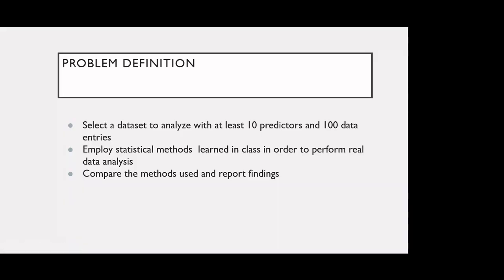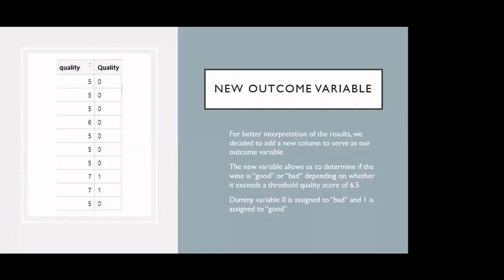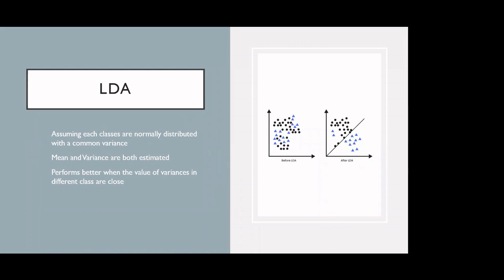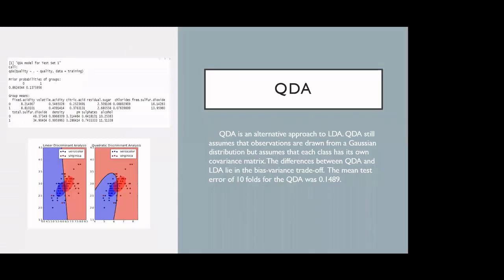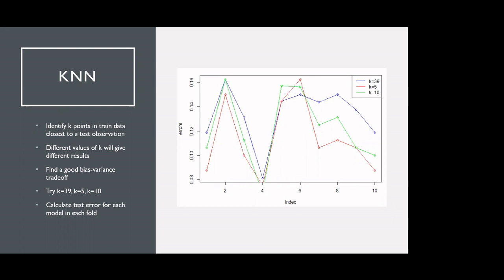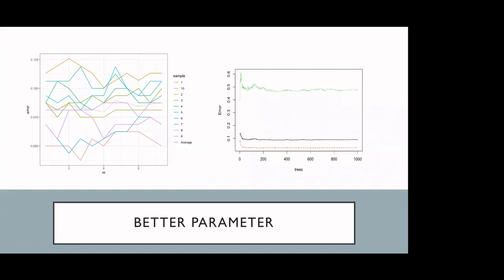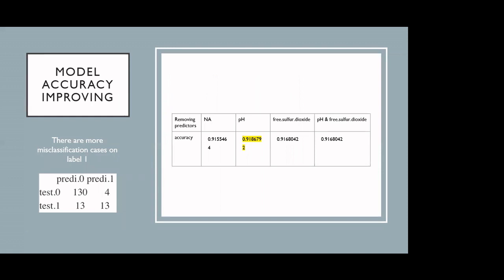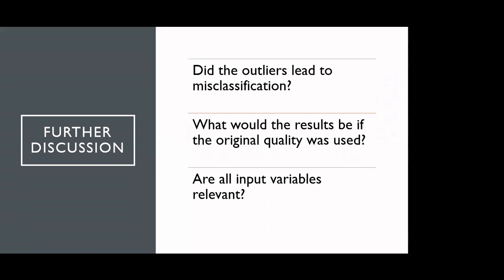STAT 6000 Fall 2020 Final Project